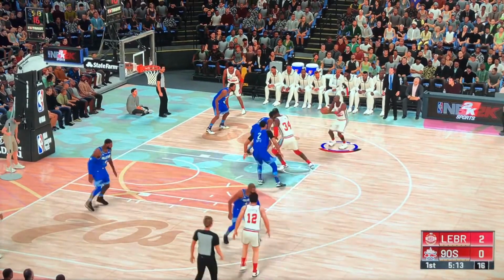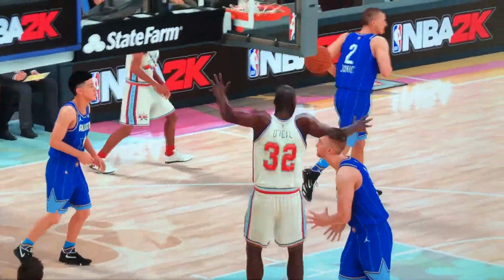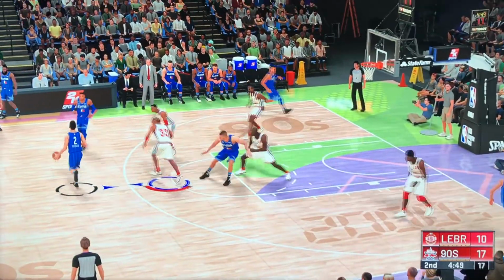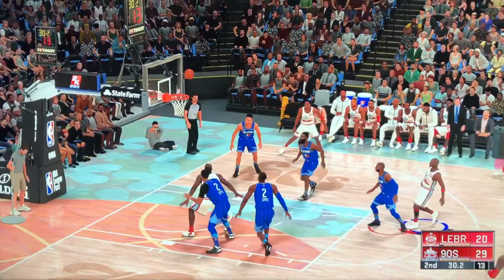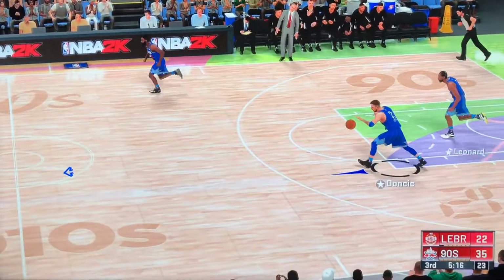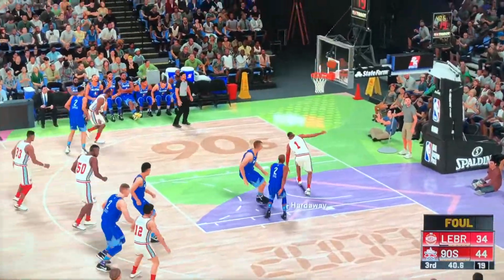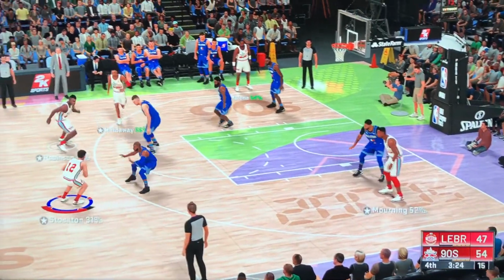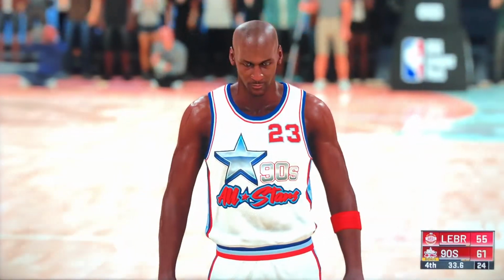NBA 2K20 Gameplay: 1990 All Star VS Team Lebron ( XBOX ONE S)